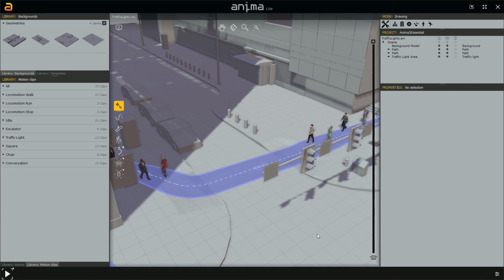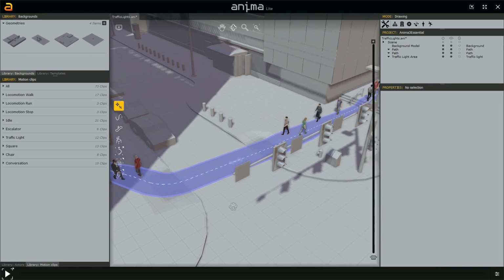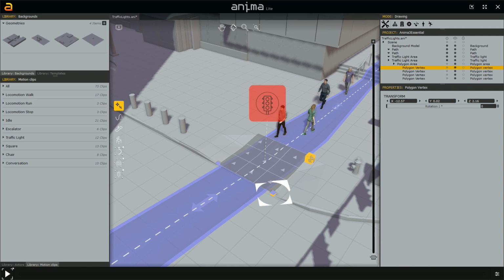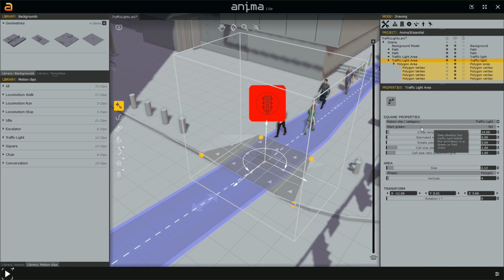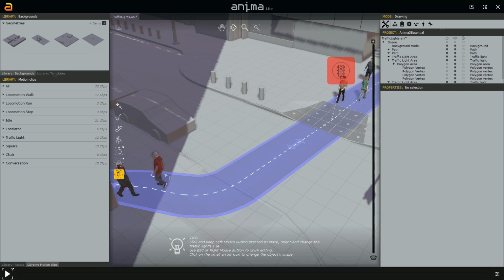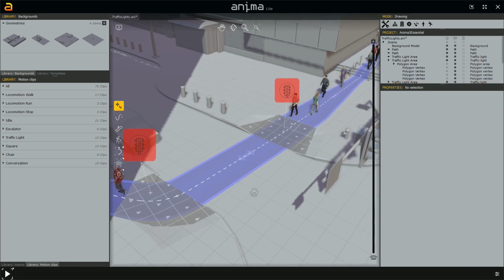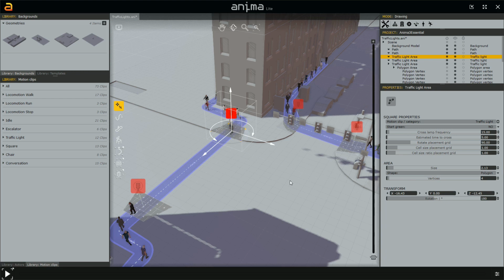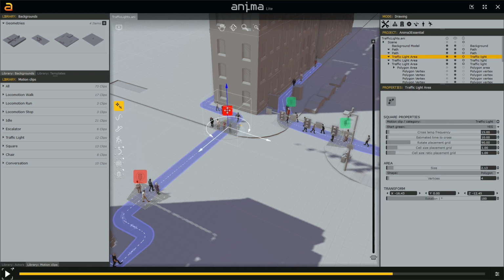2.1.3 Creation of traffic lights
The Traffic Light preset is a special type of Area that is used in conjunction with Walkways to stop and start walking or running characters. As the name suggests it is very useful for animations where you need characters to crossroads, but it can be used in any situation where you need to control the movement of actors. There’s no limit to the number of Traffic Light areas that can be created in a scene and with the ability to offset timing it’s possible to create some interesting and sophisticated effects.